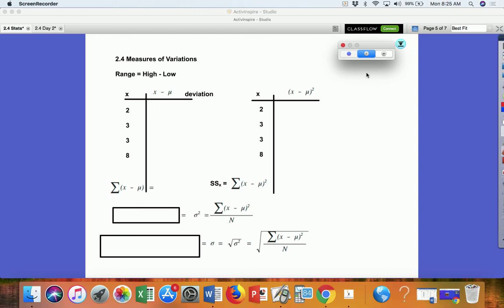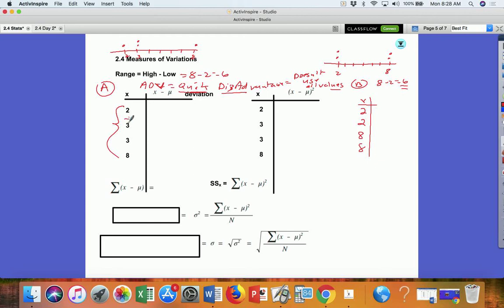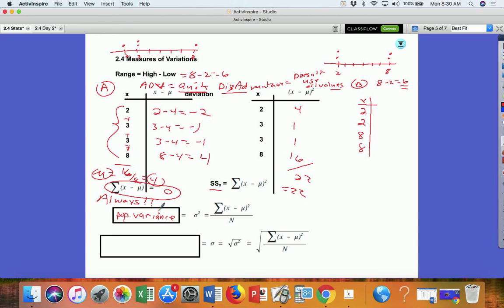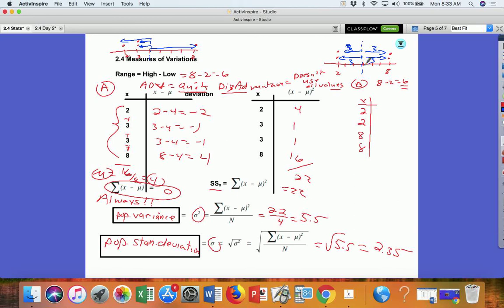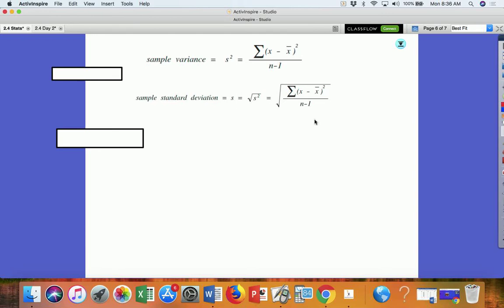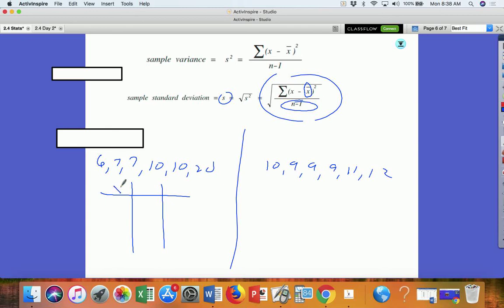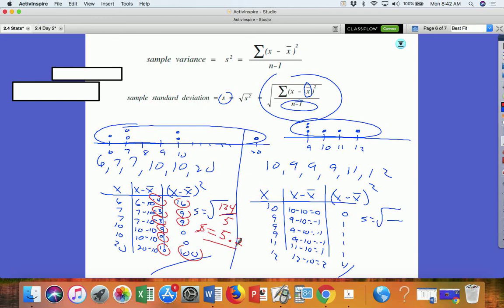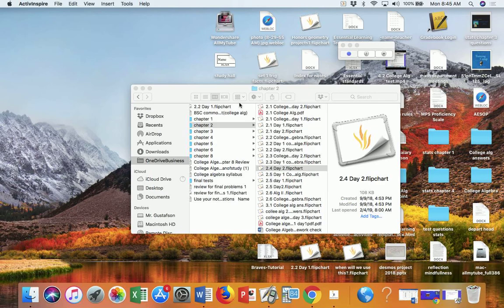2 4 day 1